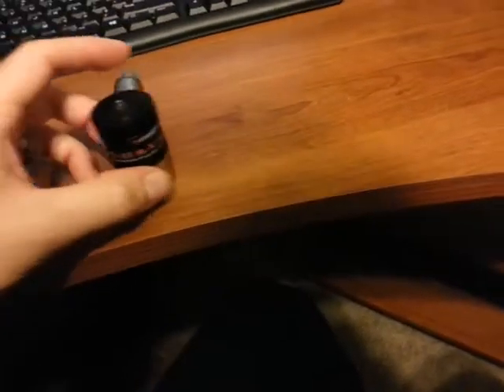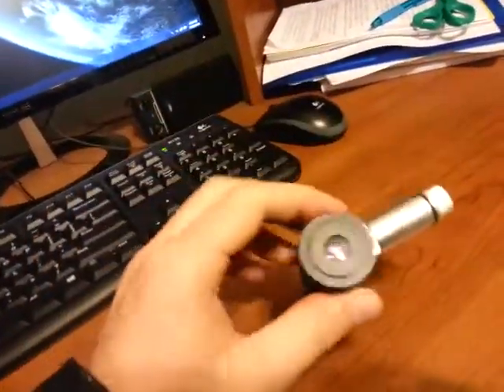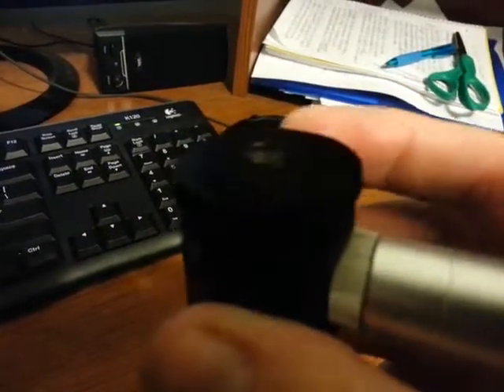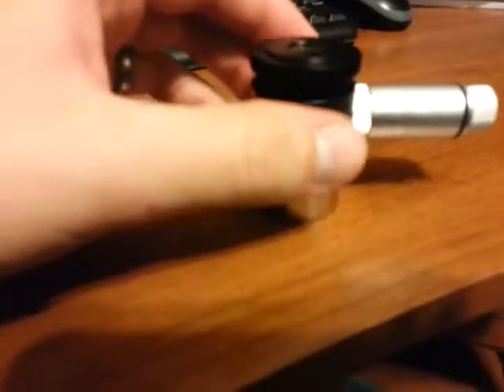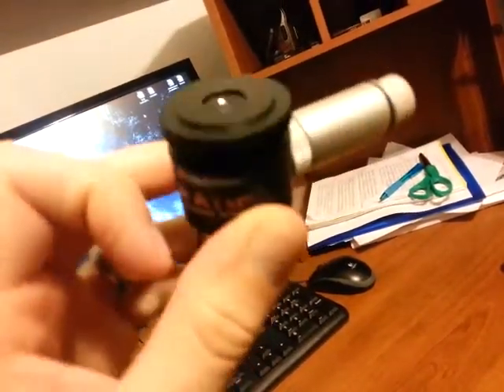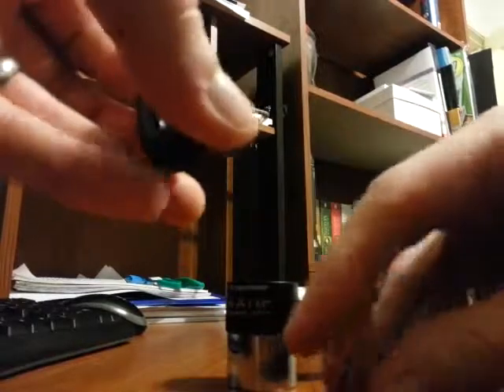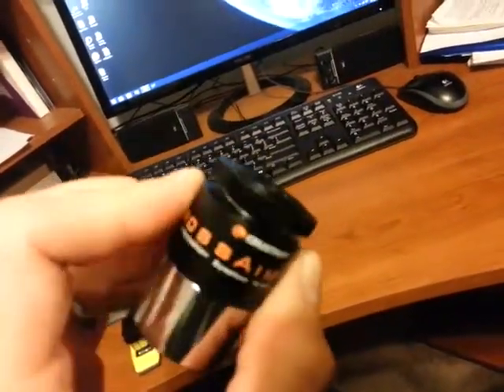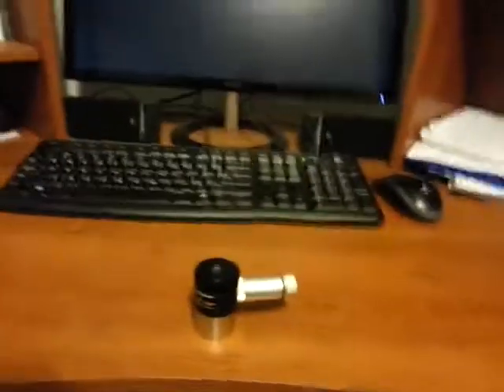Crossaim reticle eyepiece improvements.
If you have one of the inexpensive reticle eyepieces, you may have noticed some slop in the threads of the adjustable eye lens. This can cause error when doing critical star alignments and drift aligning. This video shows a simple fix to the problem.